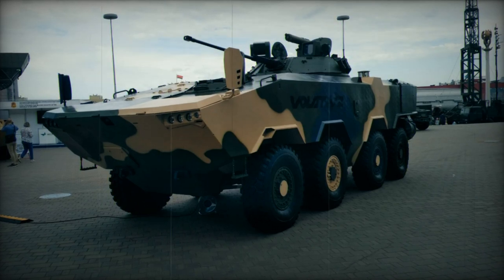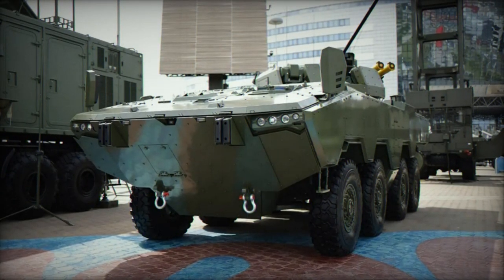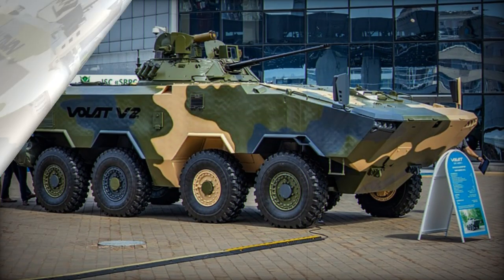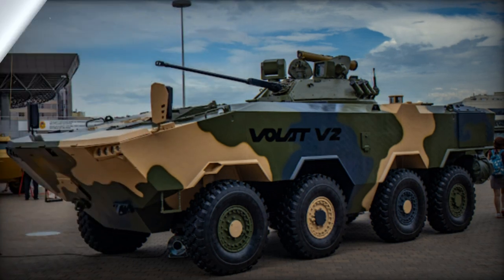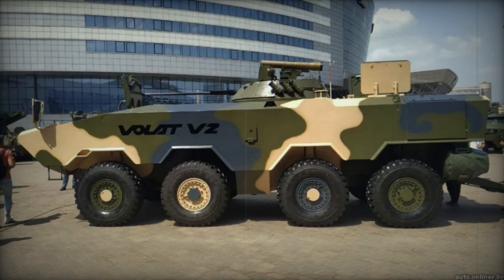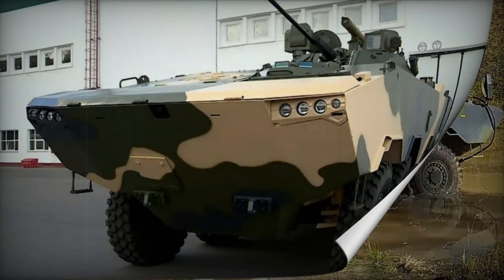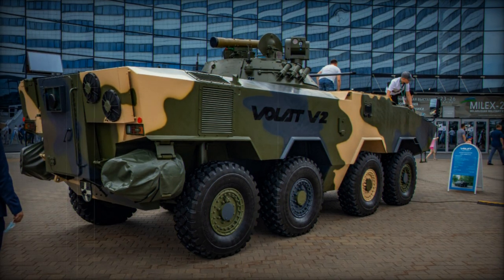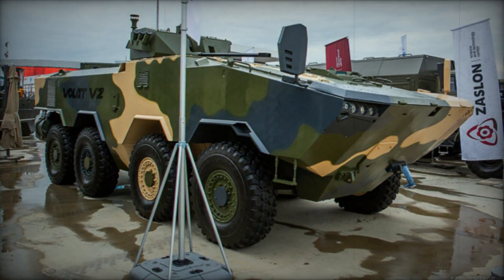Volat V2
The Volat V2 is a new Belarusian armored personnel carrier. Volat is translated from Belarusian language as Giant. The "V2" denotes "Variant 2". The previous Volat V1 was a mine protected vehicle with 4x4 configuration, that was first publicly revealed in 2016. The Volat V2 is a product of Minsk Wheel Tractor Plant (MZKT). Its industrial designation is MZKT-690003. For decades this company specializes in production of heavy trucks, prime movers and special wheeled chassis. The Volat V2 is the second attempt of the MZKT to create an indigenous armored vehicle. It was developed as a private venture and is aimed at the Belarusian military as well as possible export customers. The Volat V2 was first publicly revealed in 2021.